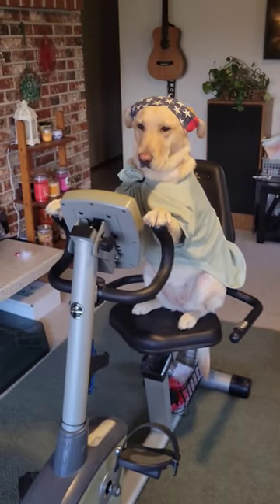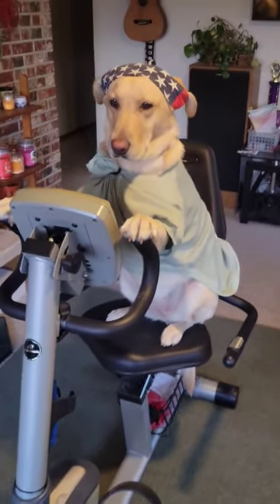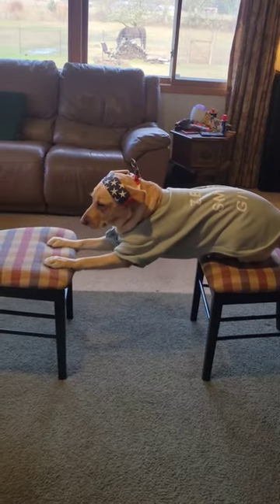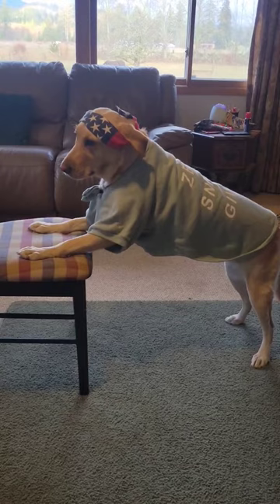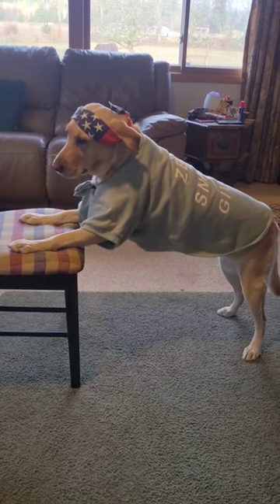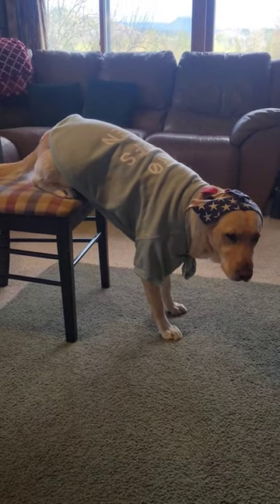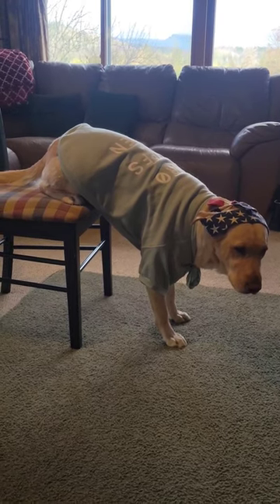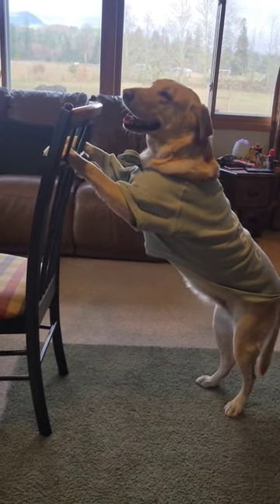Start these Dog Exercises Now 52.38 second Routine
Are your dog's days spent lounging on the couch? Start exercising them now with our 52.38 second routine! This short and simple routine will help keep your dog fit and healthy.

In this video, we're sharing our 52.38 second routine for exercising your dog. This routine is short and easy, and it will help keep your dog fit and healthy. With regular exercise, your dog will be less likely to get sick and have problems like schilling, inflammation, and joint pain. So start these exercises now and see results in no time!

Having fun with my English Yellow Labrador Retriever giving her some fun stretching exercises!!

Looking for the best GPS training and tracking devices?

 dog physical therapy, dog physiotherapy, dog lunging, healthy dog, my dog won't listen